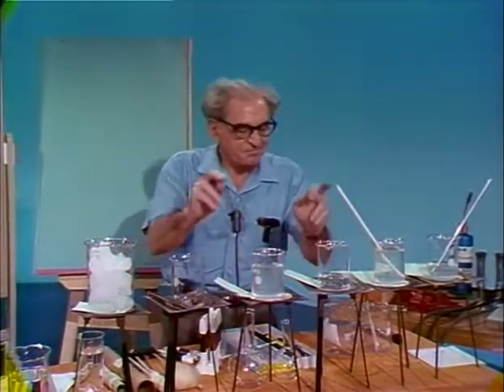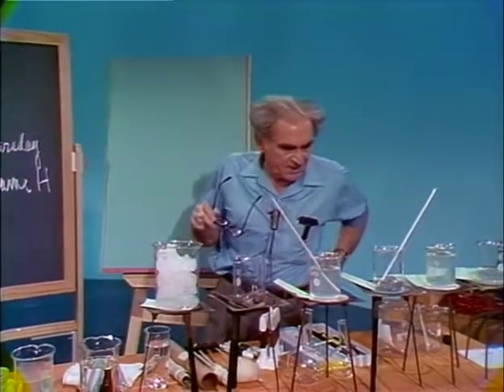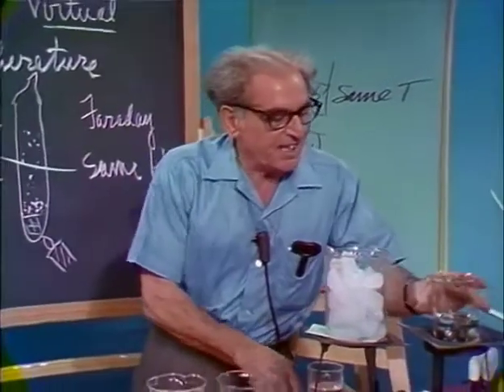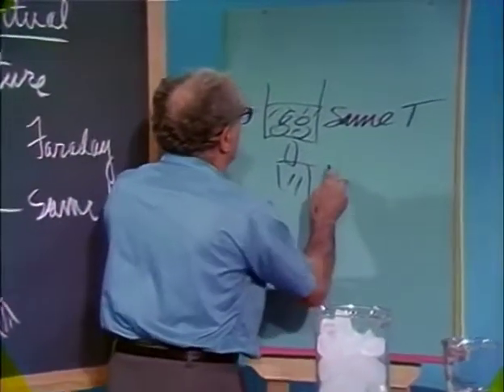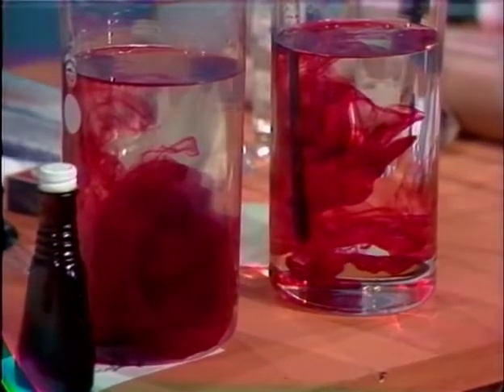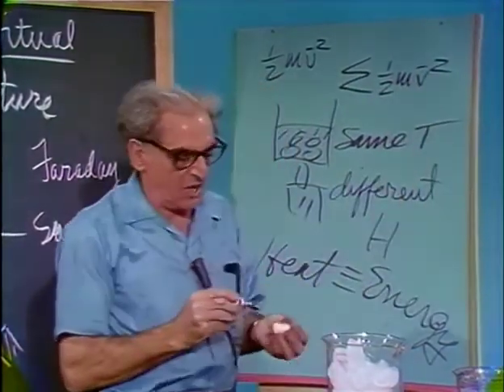The Ideas of Heat and Temperature - Demonstrations in Physics - Lesson 16